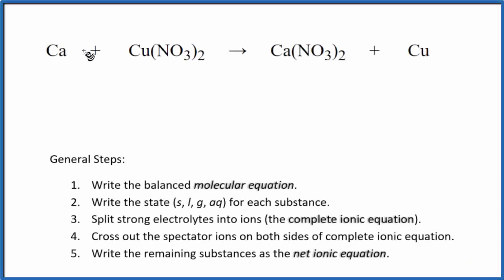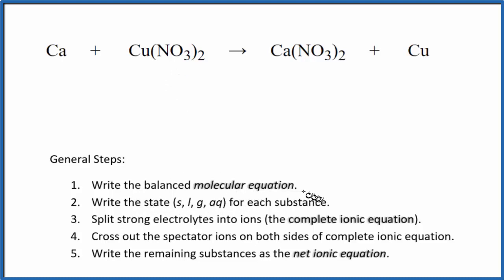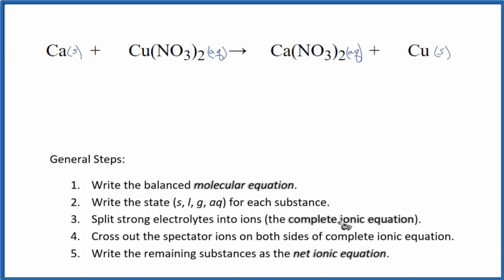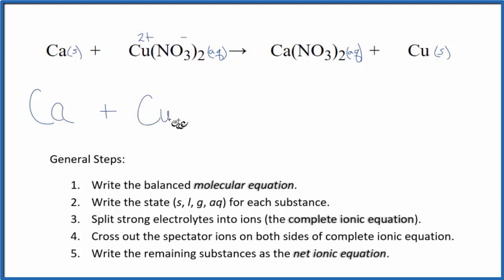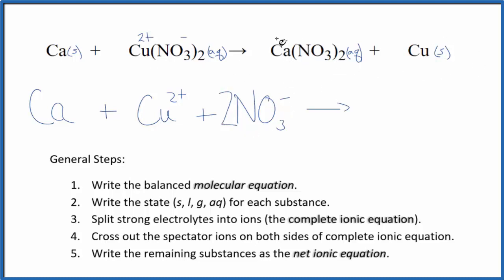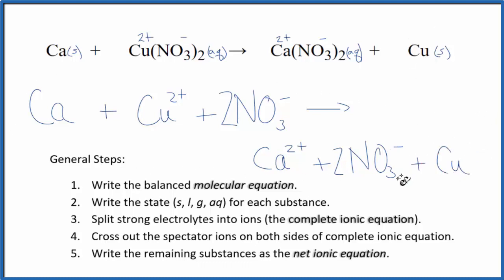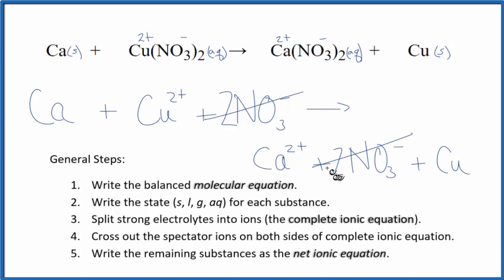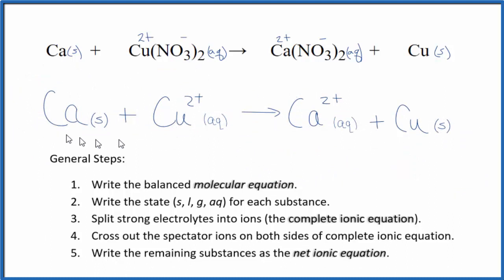How to Write the Net Ionic Equation for Ca + Cu(NO3)2 = Ca(NO3)2 + Cu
There are three main steps for writing the net ionic equation for Ca + Cu(NO3)2 = Ca(NO3)2 + Cu (Calcium + Copper (II) nitrate). First, we balance the molecular equation.

Important Skills

More Practice

General Steps:

1. Write the balanced molecular equation.
2. Write the state (s, l, g, aq) for each substance.
3. Split soluble compounds into ions (the complete ionic equation).
4. Cross out the spectator ions on both sides of complete ionic equation.
5. Write the remaining substances as the net ionic equation.